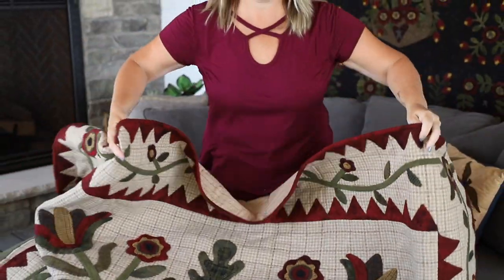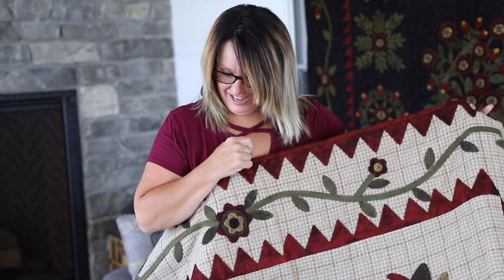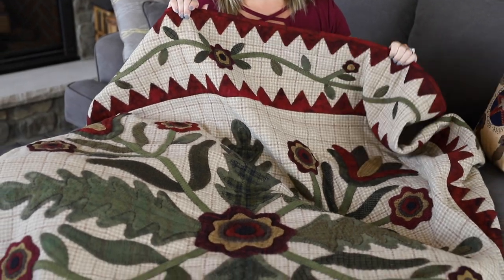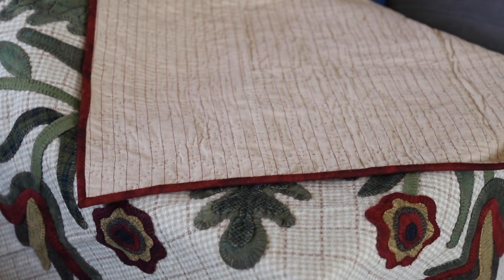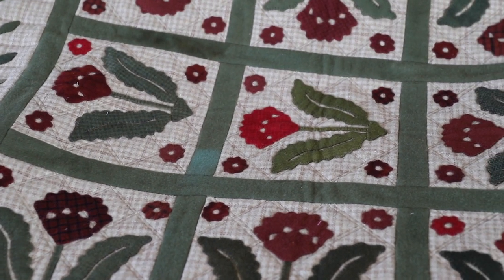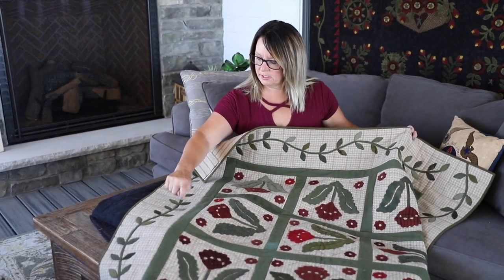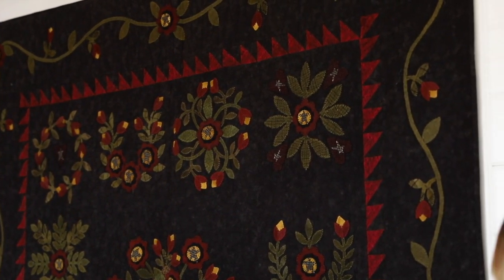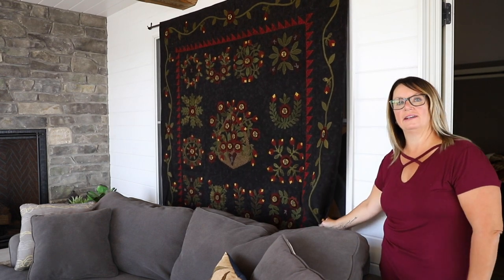Working with Wool Quilts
Wool on wool, wool on flannel, wool on homespun...The possibilities are endless! Lisa goes through all the ways she has worked with wool quilts over the years and learn about washing your wool quilts too!

FEATURED IN THIS VIDEO:
    Wool on Wool - Hand Quilted (by Lisa Bongean)

    Wool on Homespun - Machine Quilted (by Jeanine Drzewiecki)
        Simple Gatherings - Will be posted to the website shortly